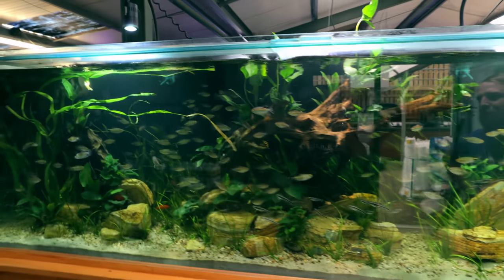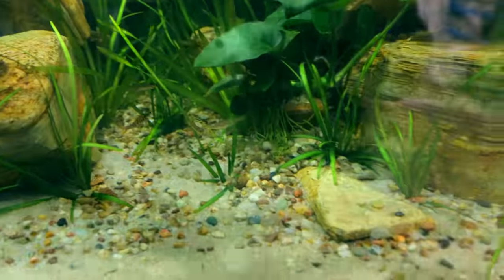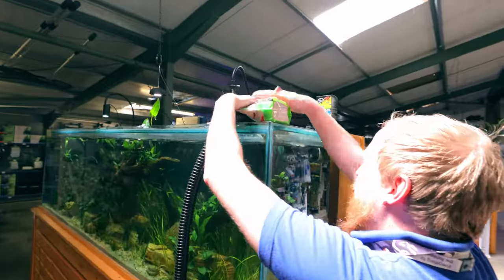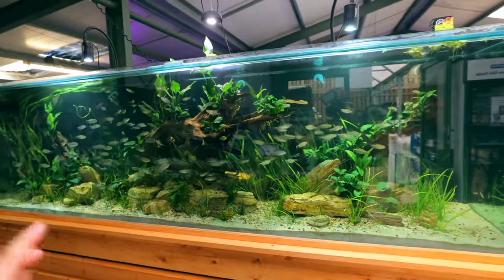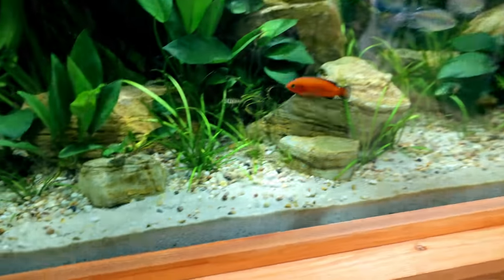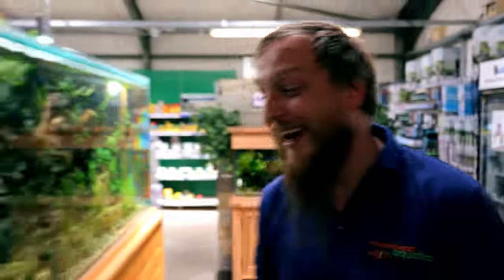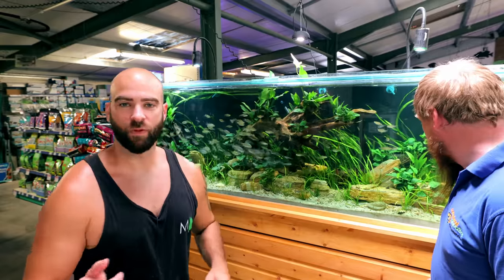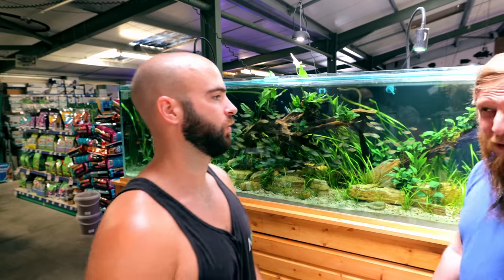OH NO!!... BUILDING AN 8FT AFRICAN RIVER TANK: WEEK 2!!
Here we are, 2 weeks after the fish have been added. This is a better start the tank than I thought it was going to be. There is almost zero algae so the clean up crew have been doing a great job, the fish (Jewel Cichlids) are laying eggs already and the plants are already hitting the surface. You could ask for better results to the start of a tank...especially one that is the main display in a shop as well!!